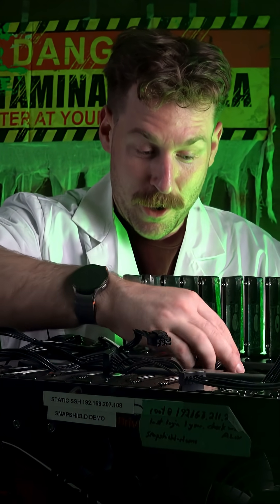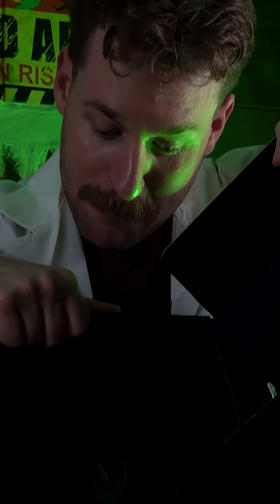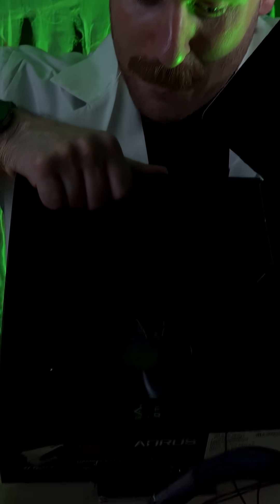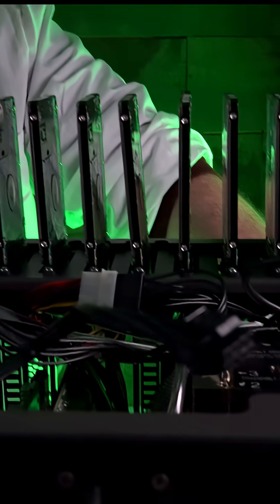What old tech would you dare to resurrect this Halloween?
It’s alive… ALIVE! ⚡
 Meet The FrankenServer — stitched together from forgotten parts and a whole lot of open-source spirit.
An X10SRL motherboard, redundant PSUs, an EVGA 750 Ti (because why not?), and 15 HDDs running strong on Ubuntu 20.
It shouldn’t work… but it does.
Because at 45Drives, we don’t fear old tech — we revive it.